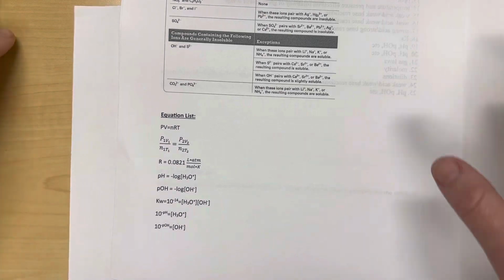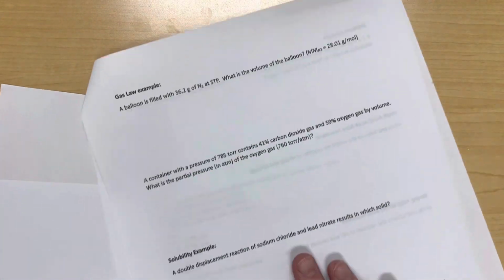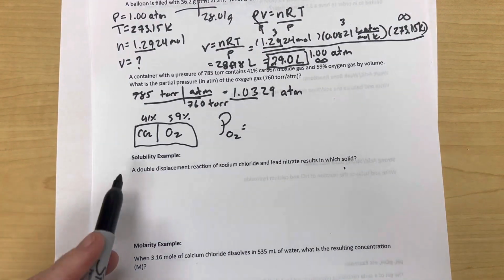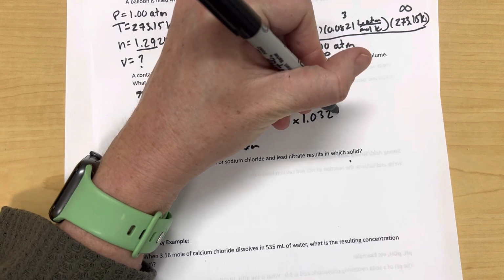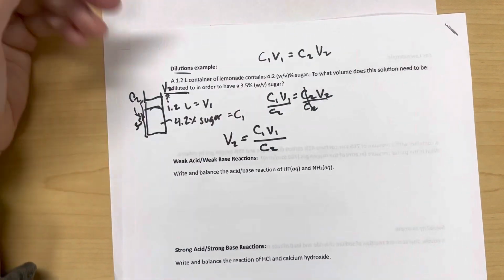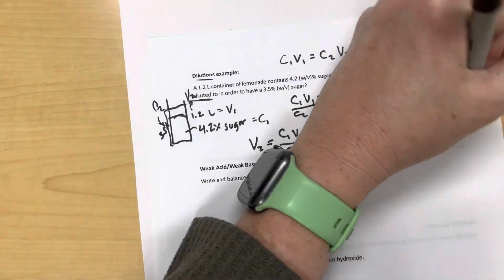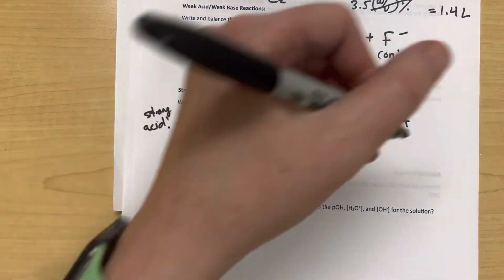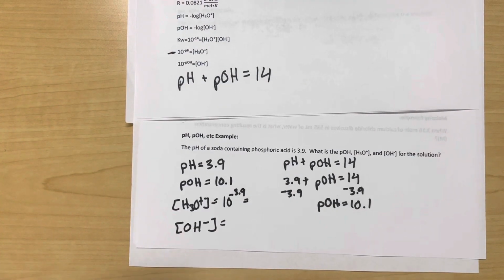Exam 4 review 1405 SP23